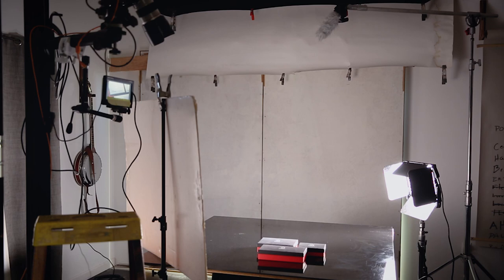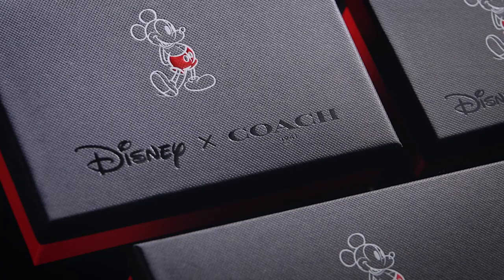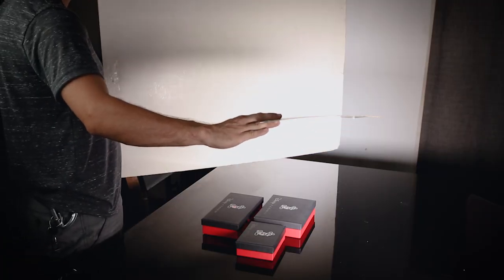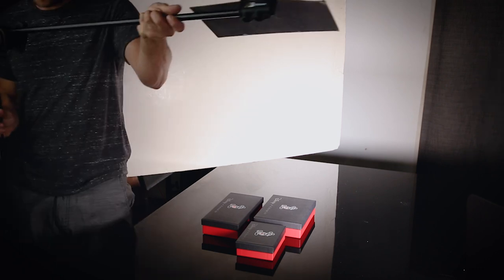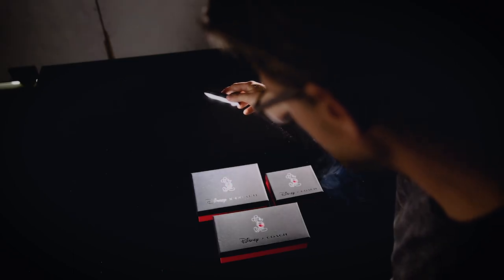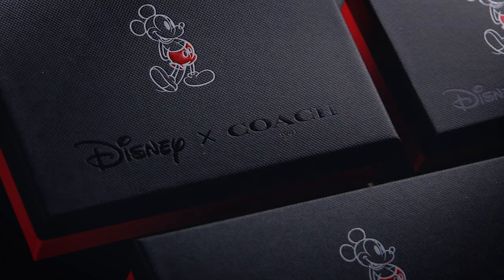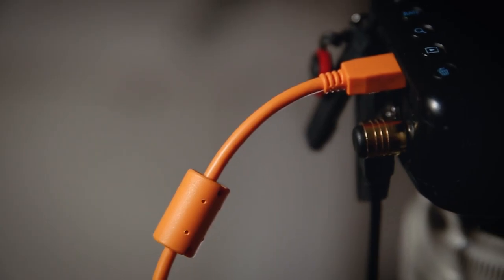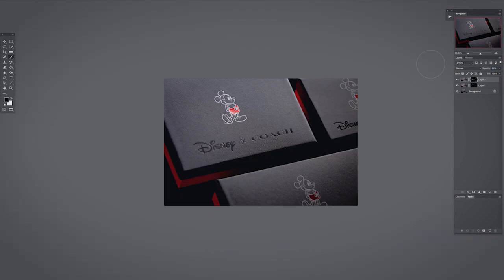3 ways to photograph REFLECTIVE OBJECTS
Aputure Amaran 672
Aputure M9

I've shot many products in the past that require one of these techniques. Photographing reflective objects can be one of the hardest things to do in studio photography. Here are some tips to help you in your project.

Fine me Elsewhere!

Slow Energy by Young Rich Pixies